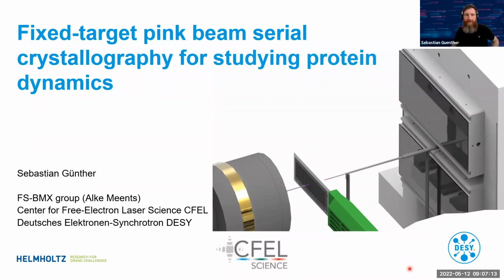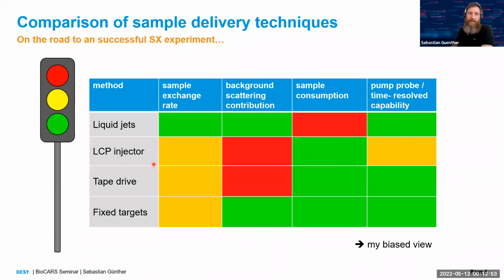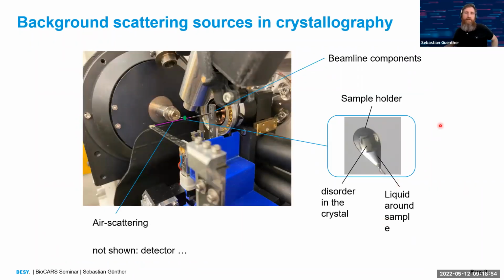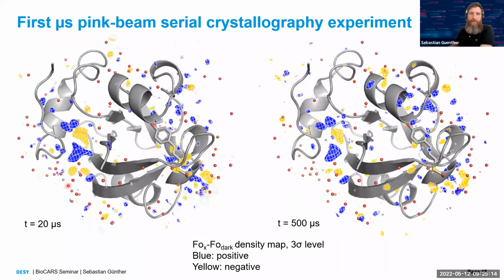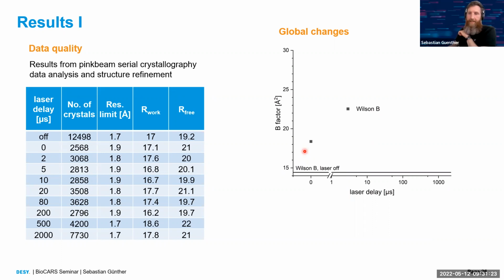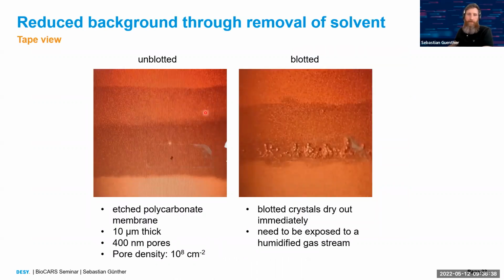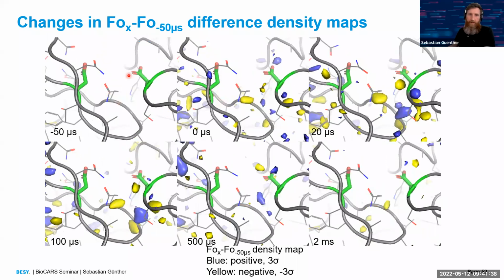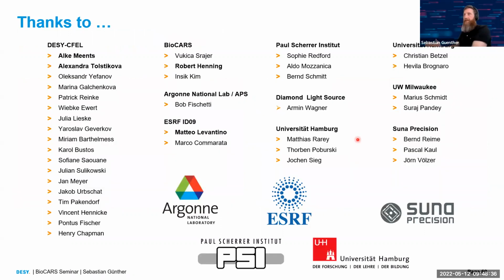Fixed-target Pink Beam Serial Crystallography for Studying Protein Dynamics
Sebastian Guenther - FS-BMX, Center for Free-Electron Laser Science, Deutsches Elektronen-Synchrotron, Hamburg, Germany.  May 12, 2022